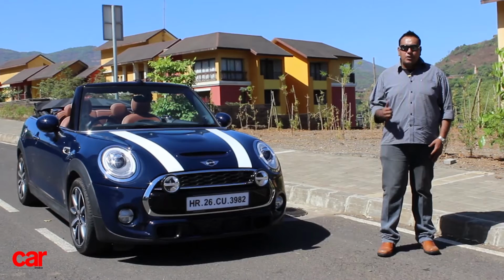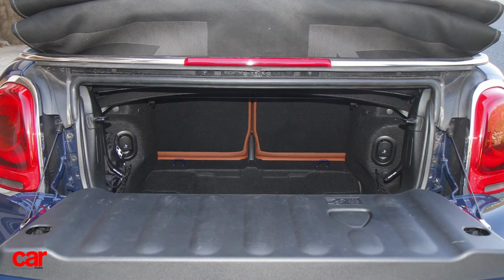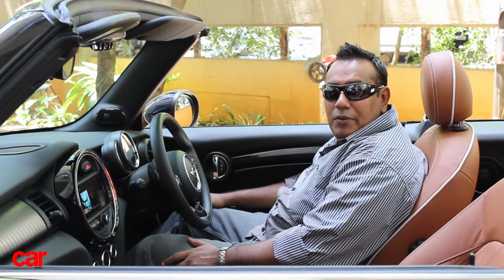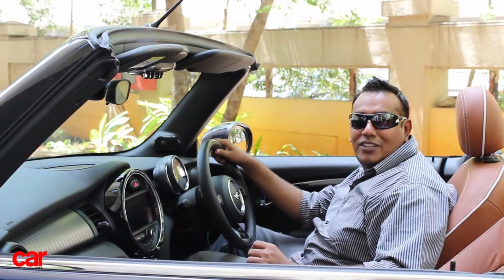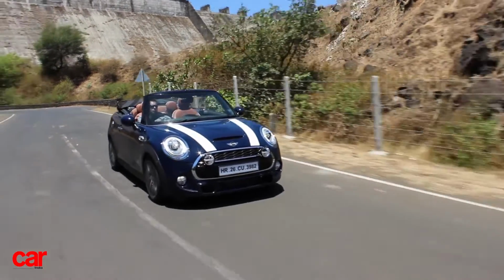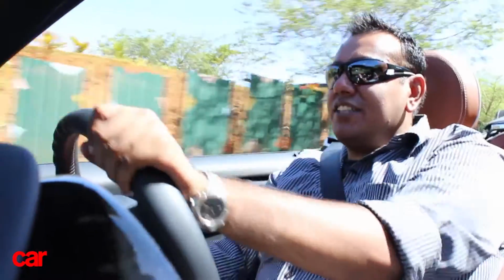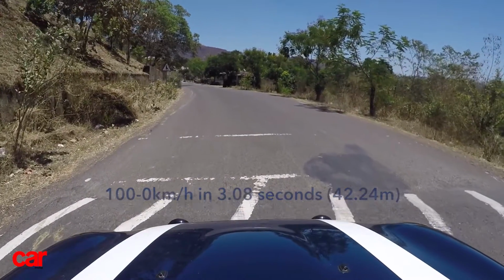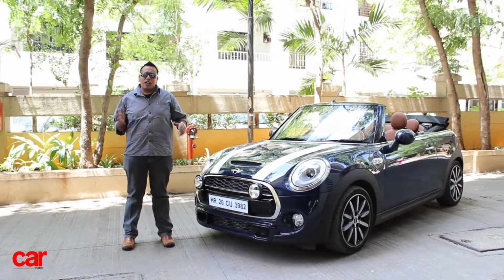Mini Cooper S Convertible Car India review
We road test the MINI Cooper S Convertible. Watch the video to find out all that you need to know about this exciting little topless icon. From fuel efficiency to performance figures and everything in between, we've covered it all.